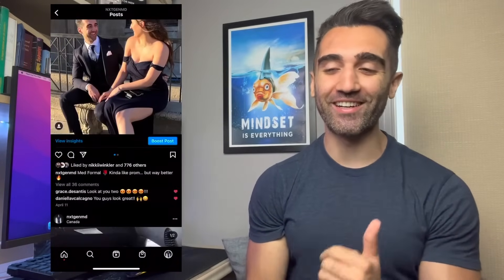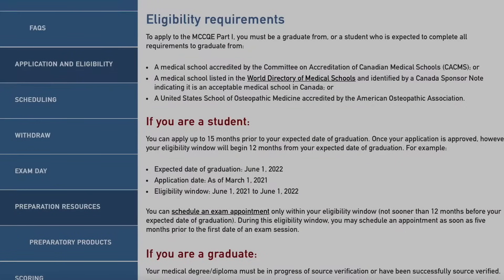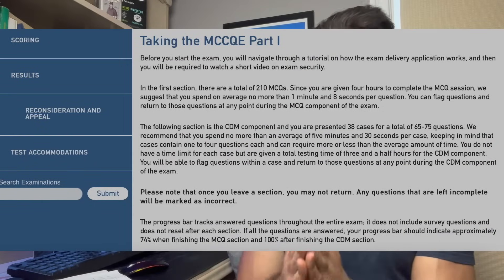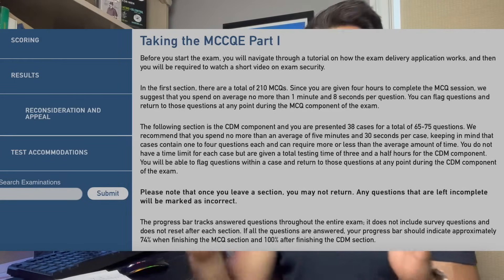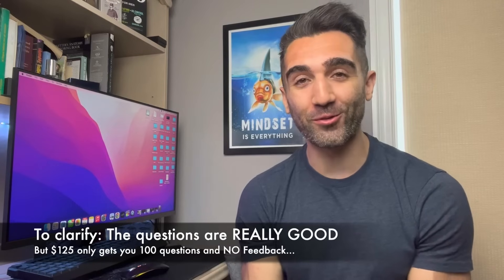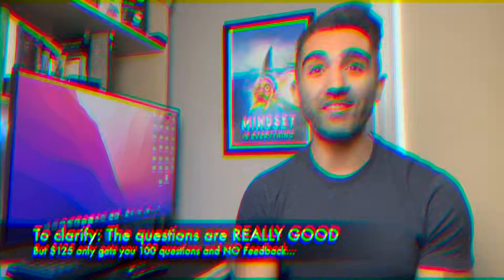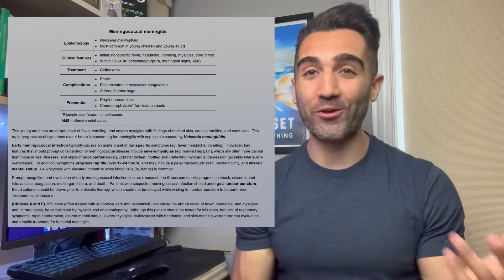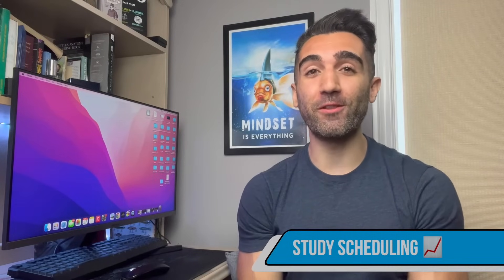COMPLETE Study Guide For The MCCQE 1 | Canadian Doctor Exam Explained 🇨🇦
This is a complete guide to the MCCQE 1 Canadian Medical Exam for Canadian students, IMGs and anyone looking to apply to the CaRMS cycle. The MCCQE 1 is one of the necessary exams for international medical students looking to do residency in Canada as well as all Canadian medical graduates. In this video I'll be going over how the exam is structured, what's tested, how scoring works, high yield resources, study tips and hopefully anything else that you'll need to know before starting to study. Please don't hesitate to ask any questions in the comments below and good luck!

⏳Chapters:
Intro: 0:00 - 1:26
MCCQE1 Overview: 1:27 - 2:58
Test Breakdown: 2:59 - 4:05
Timing Step 1 vs. MCCQE 1: 4:06 - 4:57
What's tested: 4:58 - 6:14
Scoring and Breakdown: 6:15 - 8:12
Study Resources: 8:13 - 10:32
Practice Exams: 10:33 - 11:06
Study Schedule: 11:07 - 11:54
How I Studied: 11:55 - 13:37
Final Thoughts: 13:38 - 15:00

Bio:
Hi everyone, its nice to meet you 🤙 I'm a third year medical student at McMaster University in Ontario, Canada. I'm just trying to document my experiences throughout my medical training and beyond to hopefully help inspire/guide some other students... and make things more fun for myself :) I post a new video once per week.

🎥 Stock Footage
Via Pexels.com